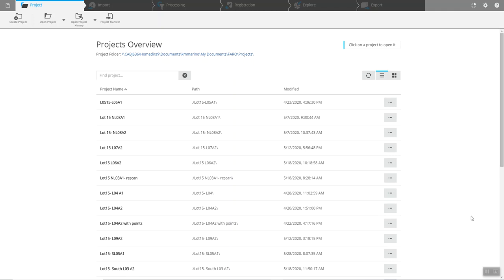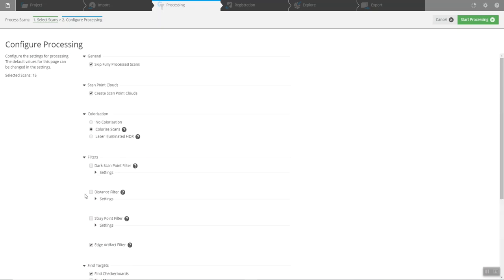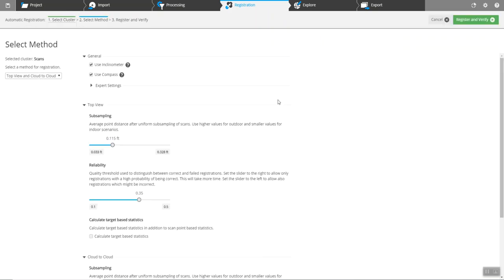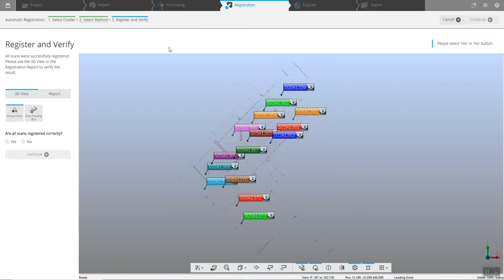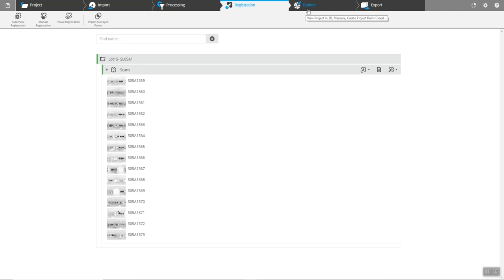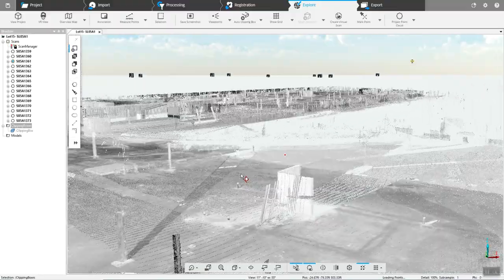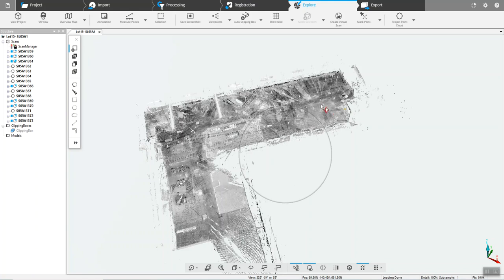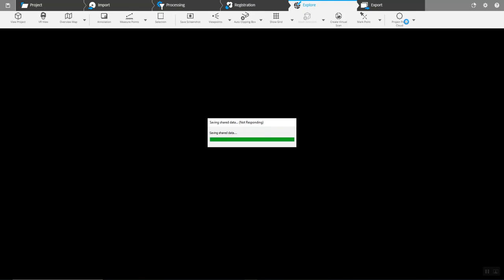Scene Laser Scan Processing Tutorial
This is an informal tutorial explaining the steps to stitching scan files and preparing them for export to another software. This is aimed at new users looking for a successful workflow to creating a project in Scene and preparing the scans for point cloud creation. Along the way some best practices are shared.